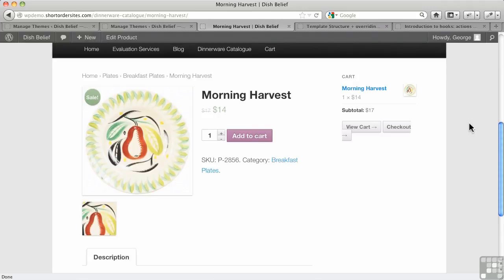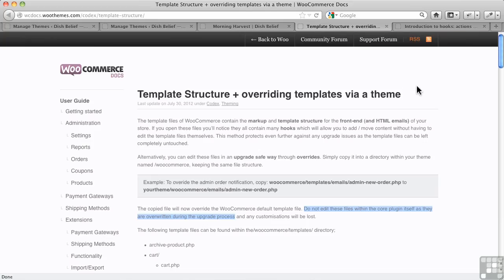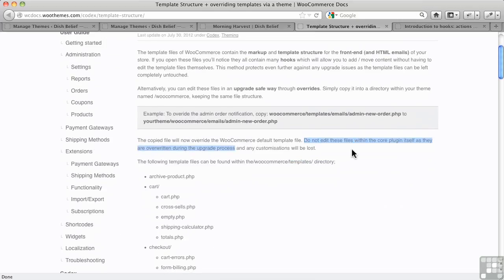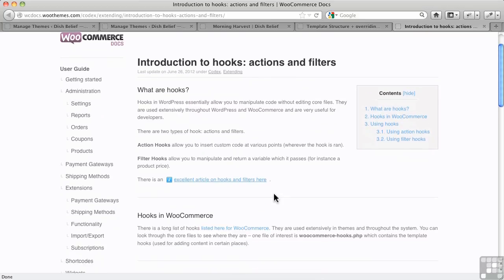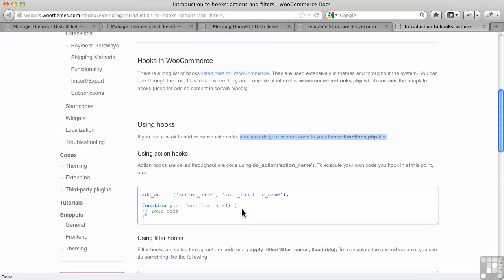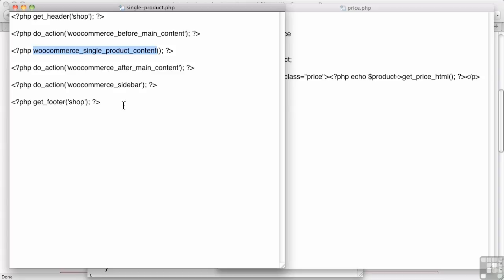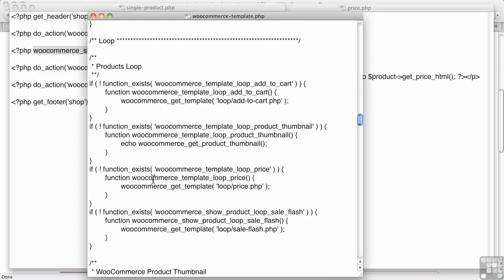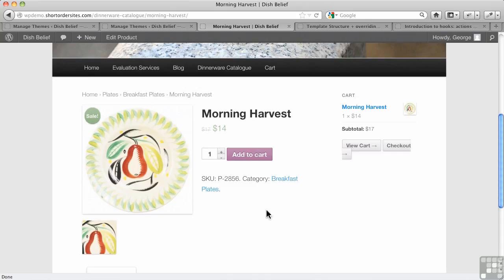WordPress for E-Commerce - 131/132 - Hooking Into Templates